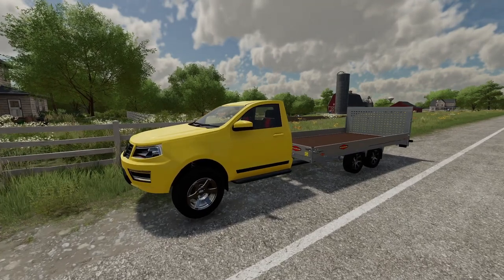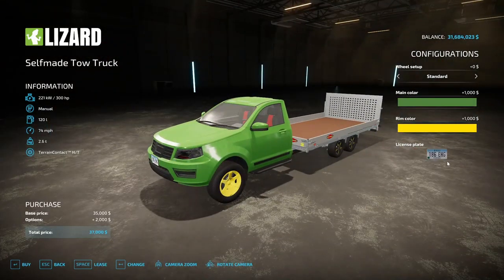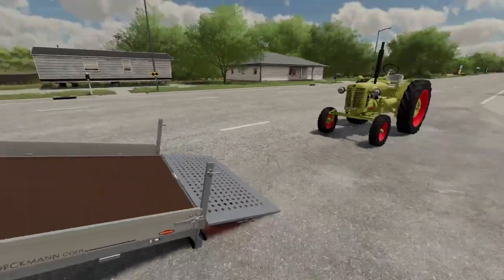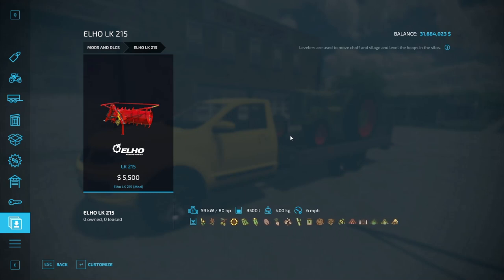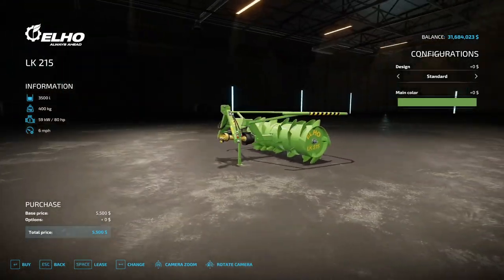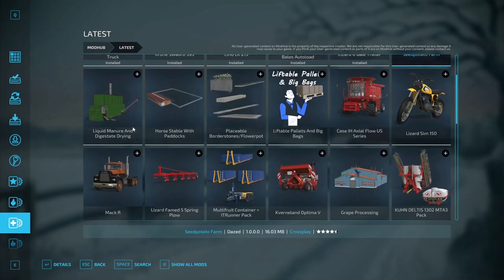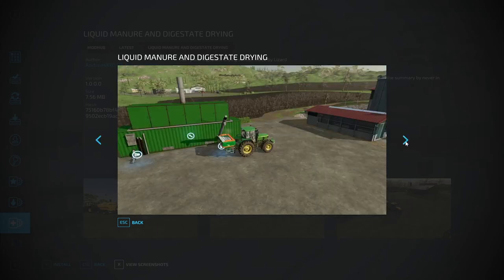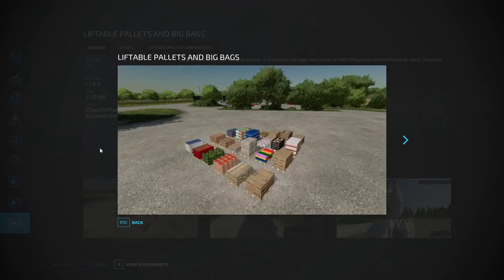9 New Cross Platform Mods! New Tow Truck, Autoload bale trailers and more!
9 NEW Mods and 1 Updated Mods to go over today for cross platform players! Credits to each modder below, Hope you enjoy the video!

9 New Mods and 1 Updated

-Lizard Selfmade Tow Truck
By: AgroTron Modding
-Krone Swadro 395
By: BGamer003
-Elho LK 215
By: Farmari99
-Trailer Bi-train Cotton Bales Autoload
By: SrVertex, ZT MODDING, AGRO TONHO
-Lizard 8 Bale Trailer
By: Kastor [d-s-agrarservice]
-Seedpotato Farm
By: Dazed
-Liquid Manure And Digestate Drying
By: AndreasK85 [D-S-Agrarservice]
-Horse Stable With Paddocks
By: SirSim
-Placeable Borderstones/Flowerpot
By: AgrarDani

Updates

-Liftable Pallets And Big Bags
By: Jos

Playing Farming Simulator 22 on PC
☃My Personal Partner Code to promote Giants Software: BIGFROSTY

Curious of my Setup?

PC Specs:

-MSI Geforce RTX 2080 Super Card
-Intel 9900k CPU
-2.0TB SSDa 5.0 WD_BLACK
-Z390 Aorus Pro Motherboard
-64 GB RAM DDR4
-850 Watts PSU
-Be Quiet Case
-Logi 920 Webcam
-3 Monitors Main Gaming Monitor - Predator XB283K 28-Inch Gaming Monitor 144Hz 4K
-Logitech G920 Steering wheel with pedals and Shifter
-Secret Lab Softweave Cookies and Cream Gaming Chair